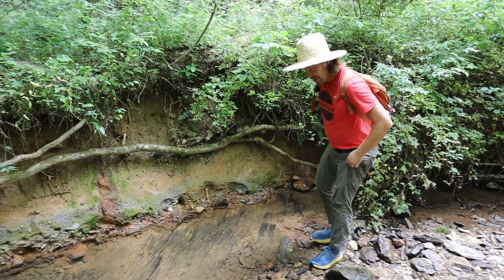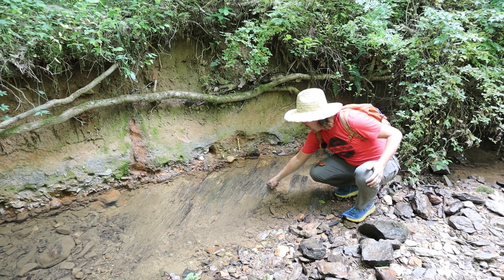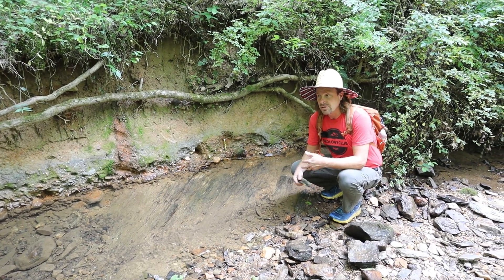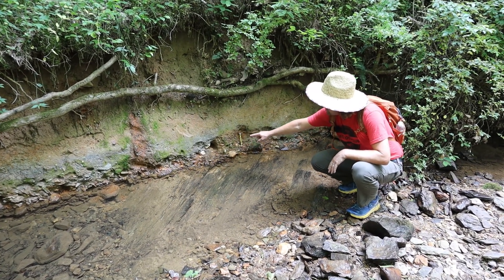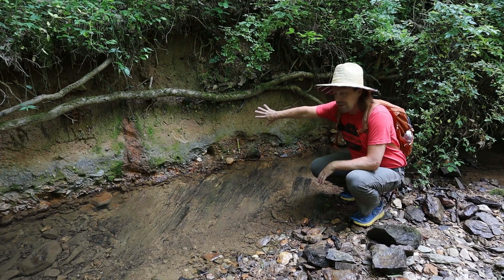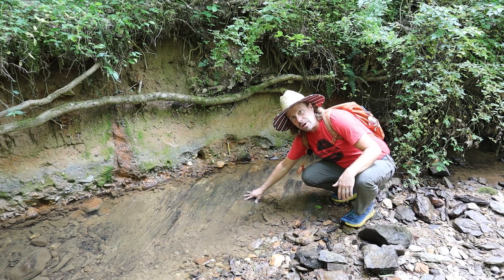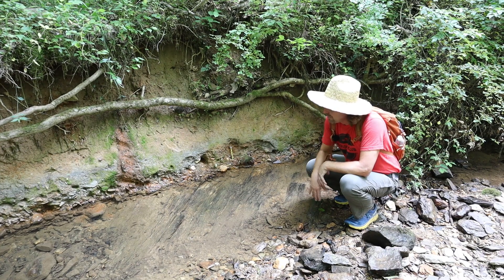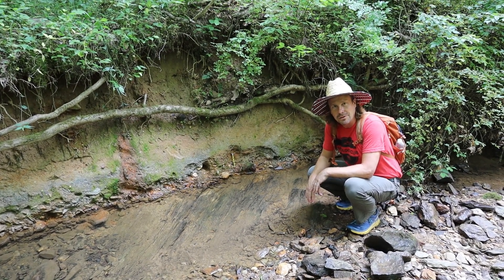An unconformity in Pleasant Grove Park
A tributary of the Rivanna River in Fluvanna County, Virginia, shows a gap in the geologic record.